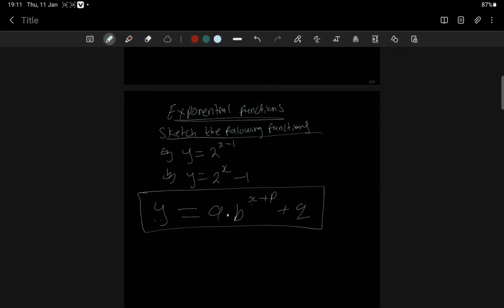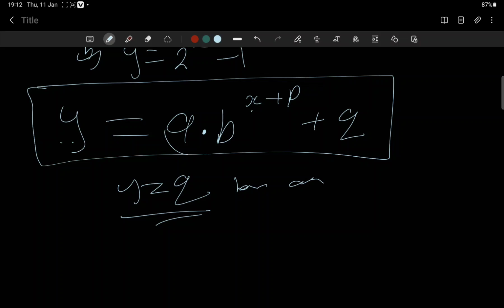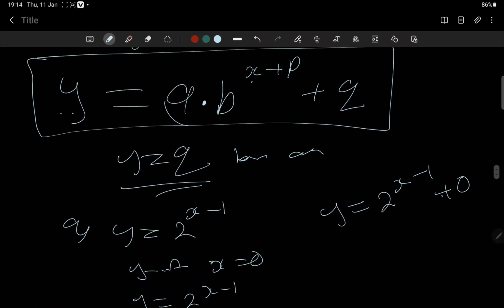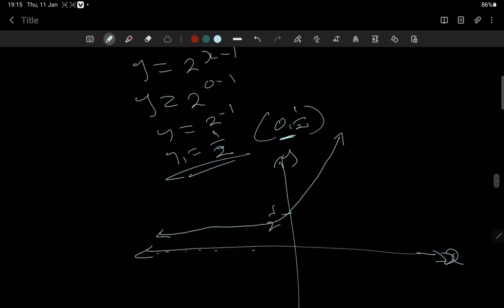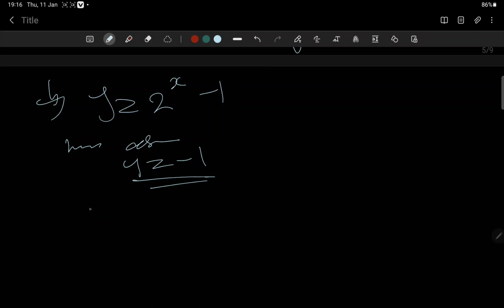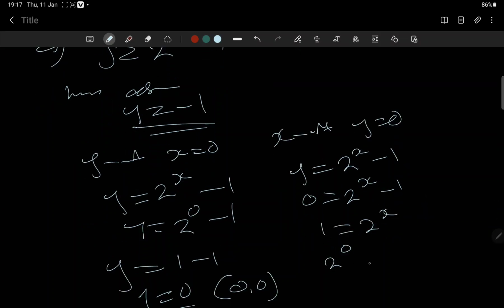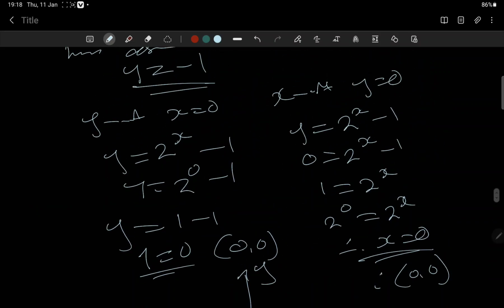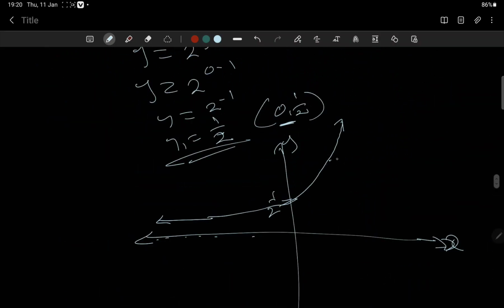exponential function Simplified